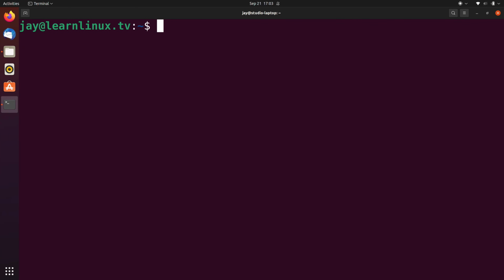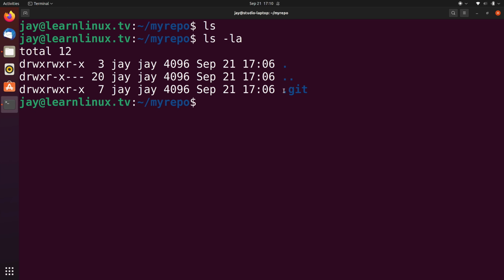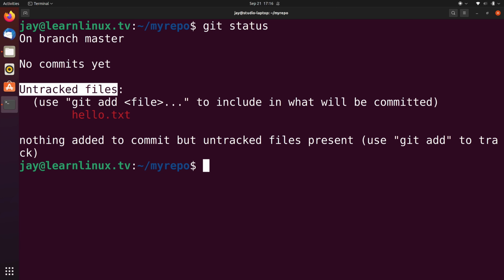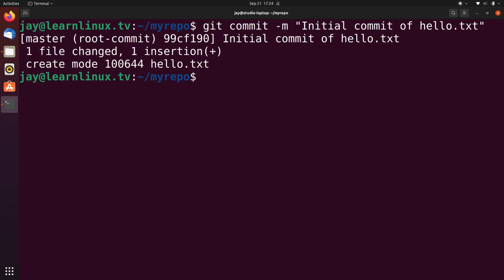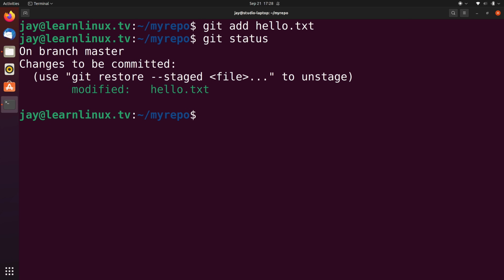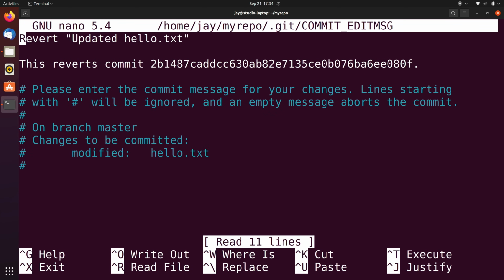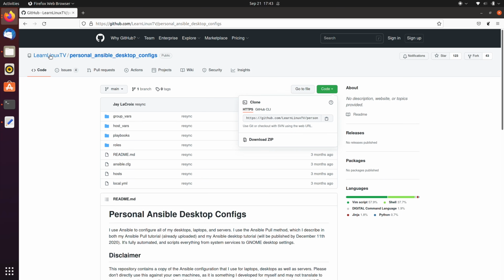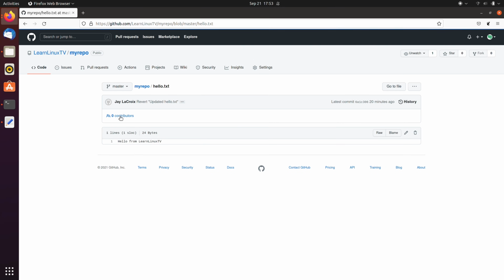Git on Linux Simplified | How to Setup Your First Repository and Use Version Control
In this video, we'll take a look at using git for version control of files. Git is handy for keeping track of edits to code and gives you the ability to clone other repositories, or publish to your own. Git is very popular with developers and programers, but can be used for almost anything text-related.

Chapters:
0:00 Introduction
0:32 Installing git on Linux
1:35 Create a Repository with git
3:33 Accessing Your New Repository
4:03 What’s in a Repository?
5:07 Utilizing Your Repository
7:01 git Command - git Status
7:30 Adding files to git for Tracking
9:46 Setting Up fit config
11:16 Your first git commit
12:38 Tracking the Changes
15:03 Committing New Changes
16:59 Reverting Changes
19:49 Cloning Your Repository
21:35 Examining a git config File
22:32 Pushing Your Changes to Remote
26:49 Conclusion

Product: Linode, git, version control,  compute, github, gitlab, Linux; Jay LaCroix;